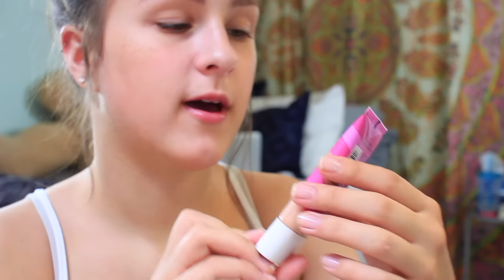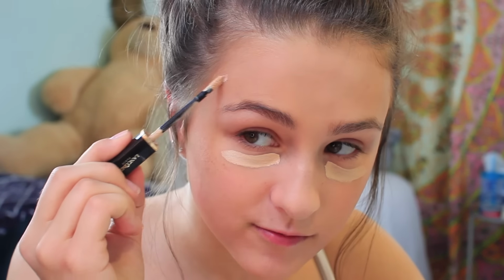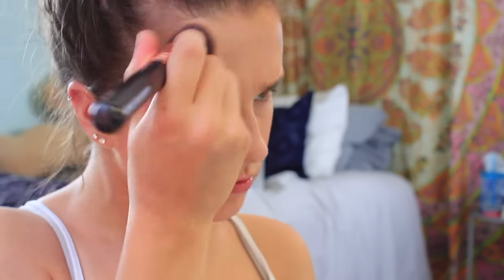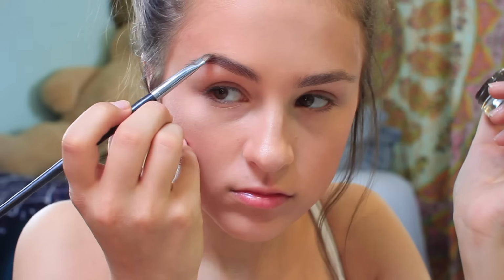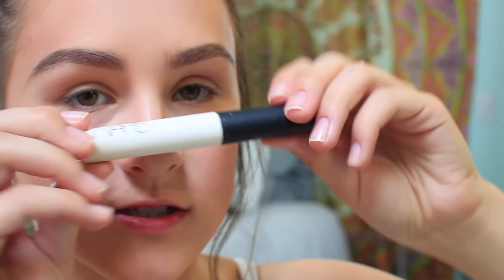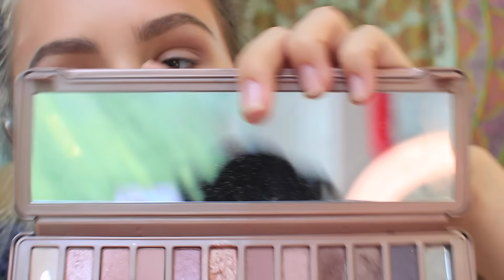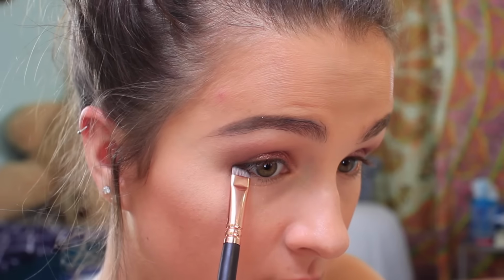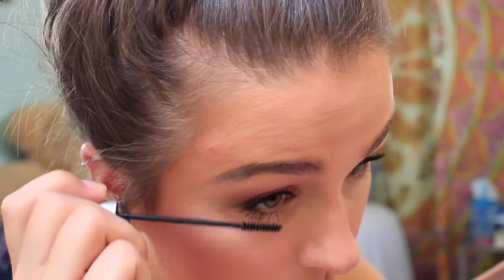BRONZE & GLOWEY SUMMER MAKEUP | TUTORIAL | TALK THROUGH | Emma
I am in no way trying to act like I'm a professional. I'm just having a little bit of fun with some makeup!!:)

Sigma brushes:

Covergirl ready, set, gorgeous foundation:

Beauty blender

Lancome concealer

NYX wonder concealer stick

Rimmel stay matte powder

Too faced chocolate soleil bronzer

MAC blush

Urban decay highlighter

Anastasia dip brow pomade

Elf gel eyebrow/eyelash duo

Nars eyeshadow primer

Naked palette

Naked 3 Pallete

Urban decay mascara (perversion)

Maybelline lots of lashes mascara

Maybelline discovery lash mascara (good for lower lashes)

Loreal setting spray

Our Instagrams:  @sara_pardy @emma_pardy

Our Twitters: @Sara_Pardy @emma_pardy

FAQ:

Q: How old are you guys?
A: We are 17

A:  Canon Rebel t3i with sigma 30mm 1.4 lens

Q: Do you play any sports?
A:  hahahahah no

Q: Are you related?
A: we are identical twins!

Q: How often do you upload?
A: Emma uploads on Mondays and Sara uploads on Thursdays!! Oh, and OOTWs go up whenever we feel like it :P

Q: What grade are you guys?
A: 11th grade - Juniors. Now that school is over I guess we're technically seniors...

Q: How tall are you guys?
A: Sara- 5'4.5" Emma-5'4"

Q: What state do you live in?
A: Oregon